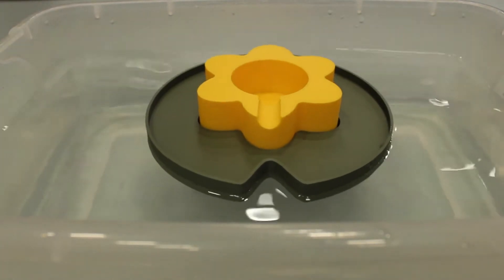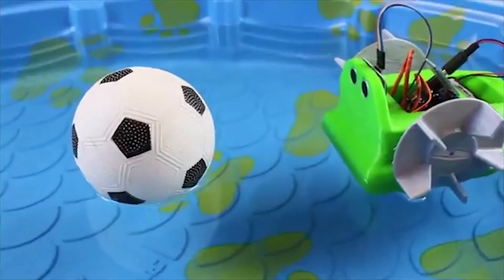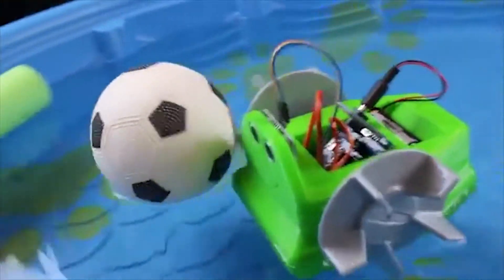Can 3D Printed Parts be Waterproof?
In this video we will go over what it takes to ensure a 3D printed part is durable enough to withstand water.